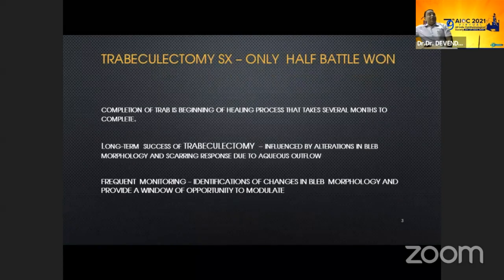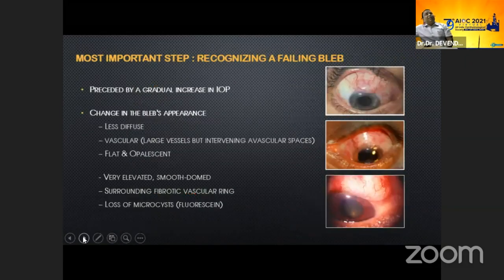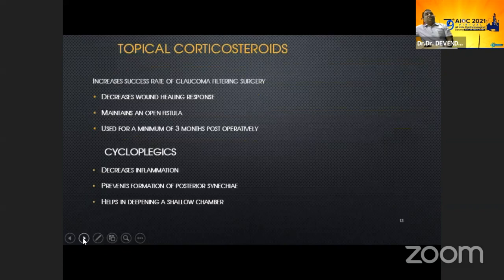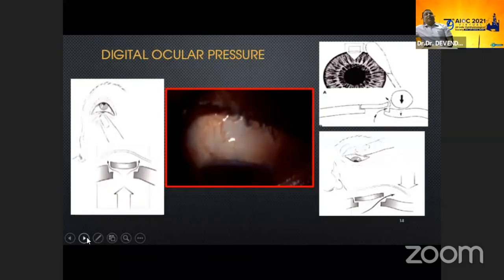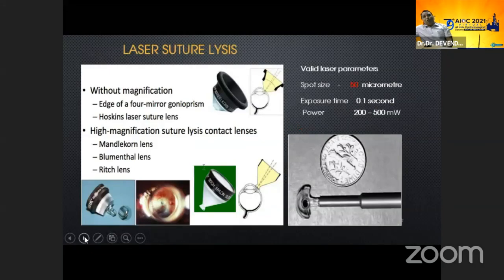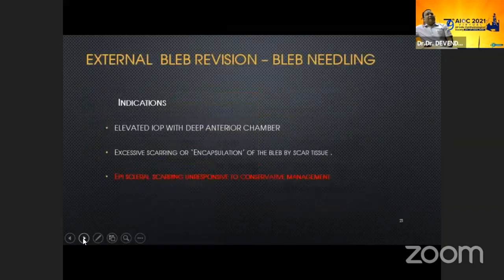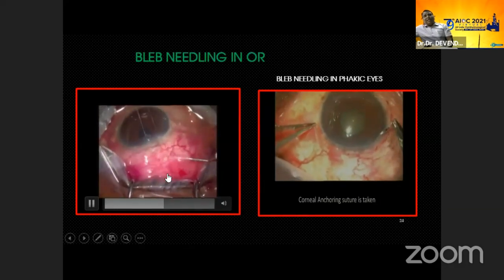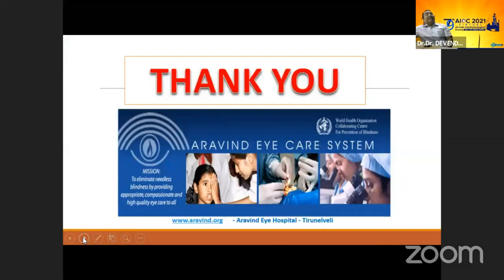AIOC2021-GP134-Topic-Dr.Devendra Maheshwari -Failing filter